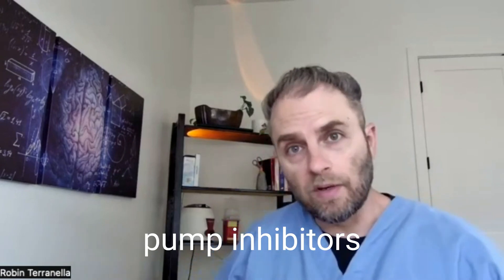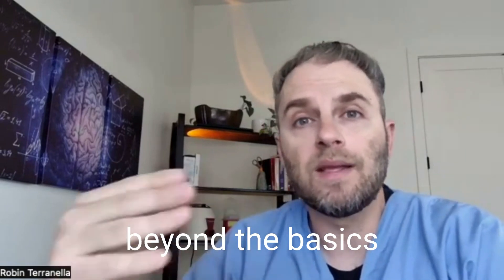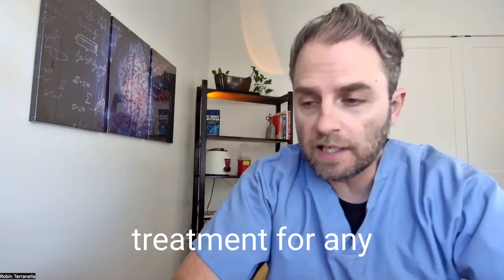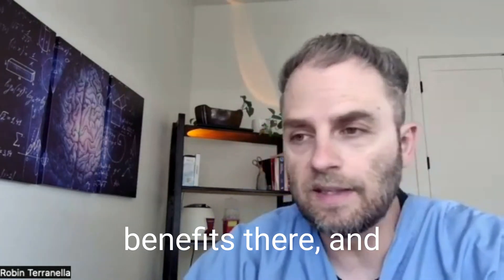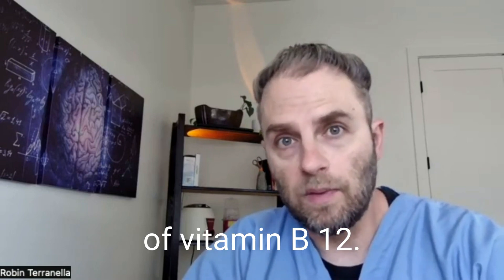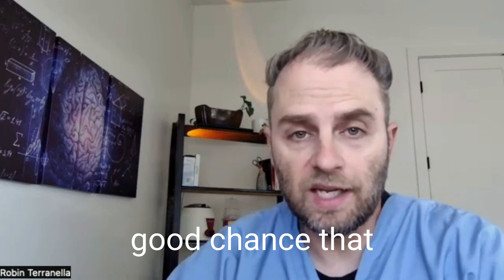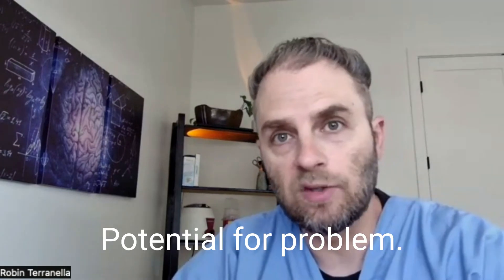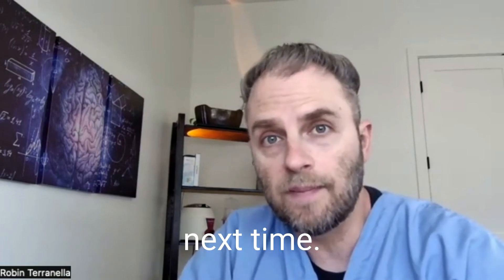Is Vitamin B12 Deficiency Linked to Proton Pump Inhibitors?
Are you taking proton pump inhibitors (PPIs) for acid reflux, indigestion, or other digestive issues?
In this video we're going to look at the impact of proton pump inhibitors on vitamin B12 deficiency, how it comes about, how prevalent it is, how long you need to take PPIs in order for this to happen, and other things you should be looking at with regard to proton pump inhibitors and vitamin B12 deficiency.

B12 option (amazon Link)

This video, we want to look at proton pump inhibitors (PPIs) and vitamin B12 deficiency. PPIs are a class of medications used to treat gastroesophageal reflux disease (GERD) and other conditions that involve too much stomach acid. They work by blocking the production of stomach acid, which can in some cases help relieve symptoms such as heartburn, reflux, nausea, and burning in the stomach and esophagus.

While there are some benefits to PPIs, they do come with costs. One of the costs is a reduction in the body's ability to break down and absorb certain foods and nutrients, including vitamin B12. Vitamin B12 is an essential nutrient that is important for various functions in the body, including red blood cell production, nerve function, and even DNA synthesis.

Vitamin B12 is absorbed in the small intestine, but in order for it to be absorbed, you need enough intrinsic factor. Intrinsic factor is a protein produced in the stomach that helps to bind to vitamin B12 and facilitate its absorption. PPIs reduce the amount of stomach acid, which also reduces the production of intrinsic factor. This can lead to a decrease in vitamin B12 absorption.

The amount of vitamin B12 absorption that is decreased depends on which PPI you are taking and the dose. Generally speaking, PPIs reduce the amount of hydrochloric acid by 60 to 80%.
A study published in the Journal of Gastroenterology in 2010 found that people who took PPIs for two years or more were more likely to have low levels of vitamin B12 than people who did not take PPIs. The risk for vitamin B12 deficiency was even higher in people over the age of 65.

This is likely because as we get older, we produce less hydrochloric acid and intrinsic factor. PPIs don't shut off hydrochloric acid and intrinsic factor completely, but they do reduce it by about 70%. Other acid blockers will reduce it by less than that. So in this particular study, vitamin B12 deficiency was defined as a serum vitamin B12 level of less than 100 picograms per milliliter (pg/mL). This is much lower than most lab cutoffs. And keep in mind that even having a serum B12 of less than 450 pg/mL could still be enough to cause insufficient vitamin B12 levels in your body, to where you start having manifestations, symptoms, or problems or pathologies from not enough B12, like numbness, tingling, feeling unbalanced, and things like that. So if you get to a hundred, there's a good chance that you'll be having some negative consequences, repercussions from this, probably at minimum fatigue, maybe even some memory impairment. It really depends on other factors as well.

That same study found that people who took PPIs for two years or more were more likely to have serum B12 levels at or below that 100 pg/mL cutoff, compared to people that didn't take PPIs at all. In other words, for every hundred people that took PPIs, 75 of them were going to have that 100 pg/mL or less. So they didn't necessarily say what it was like at one year or six months, three months, but it's definitely going down. As soon as you start taking them, the longer you're on it, the more potential for problems.

Some people definitely do need to take these medications for the short term and sometimes even long term. If you're taking them over the long term, you could say, "Well, I'll just supplement B12." But you're also more likely to develop something called atrophic gastritis, just meaning that your body's decreasing the production of hydrochloric acid and the intrinsic factor. So what do you do?

Well, if you're on PPIs or any type of acid blocker, definitely want to have your B12 level checked on a somewhat regular basis. You may even want to do some more advanced testing like methylmalonic acid and homocysteine levels to make sure that the intracellular B12 is high enough.